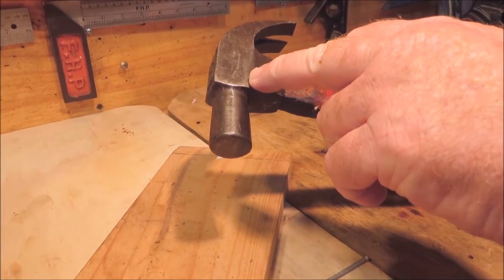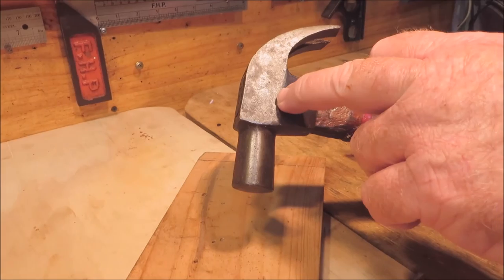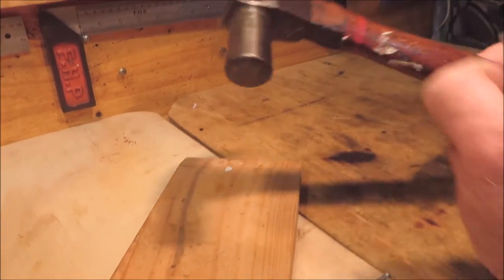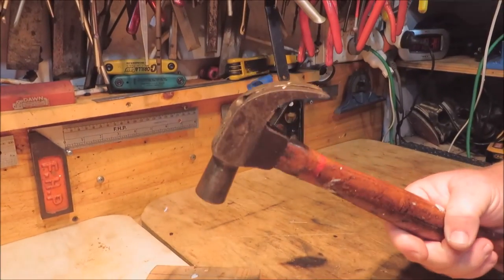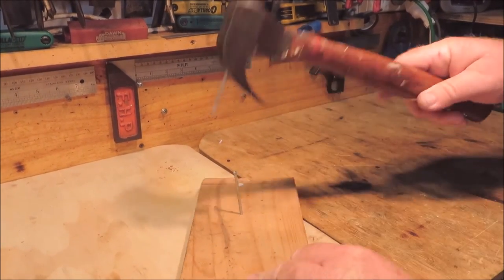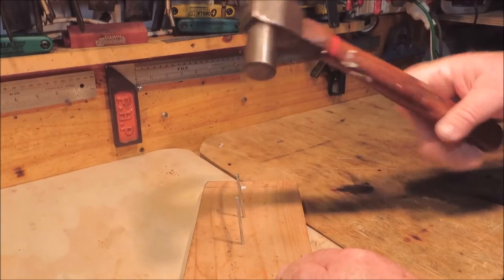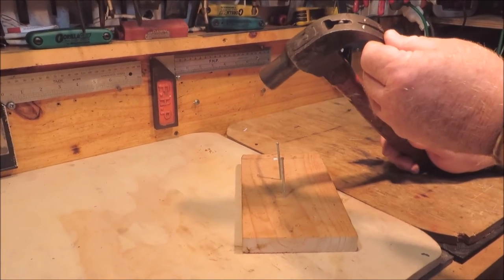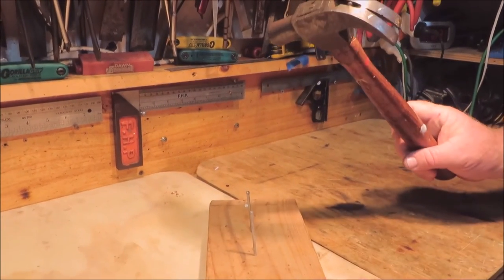Work Shop Talk - Using an old 'Nail holding Hammer' - Hints & Tips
Using an old 'Nail holding Hammer'